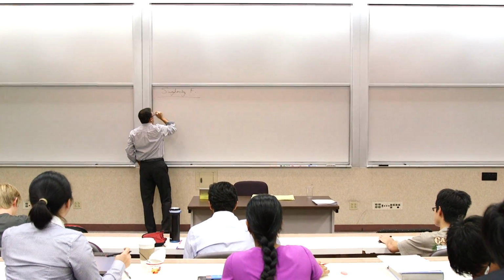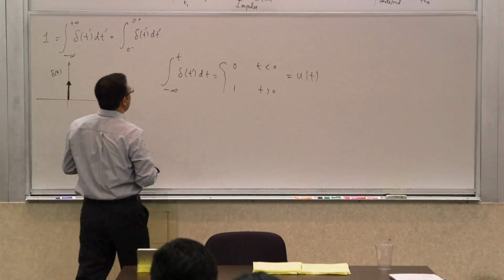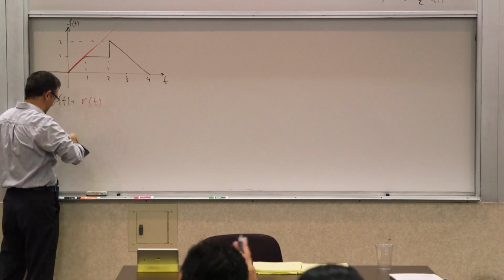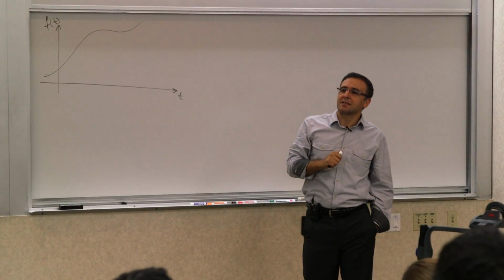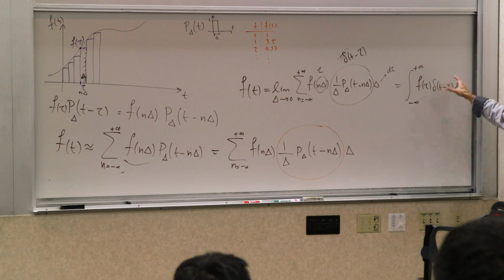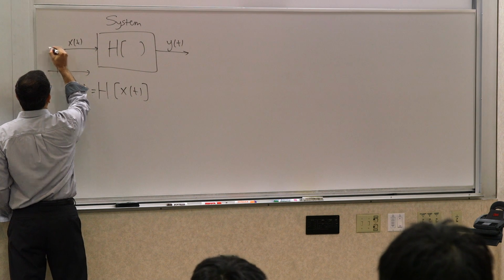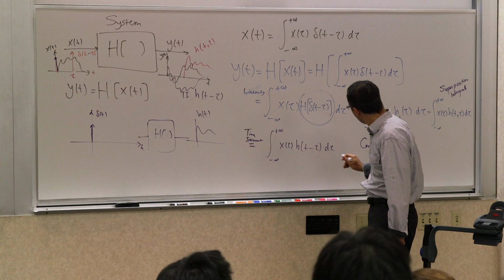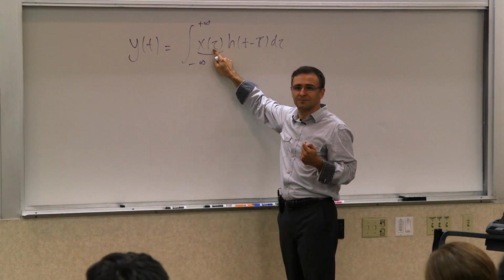012. Linear Systems: Dirac Delta, Sifting Property, Impulse Response, LTI, Convolution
Linear system Response: Singularity Functions, Dirac Delta, Sifting Property, Impulse Response, Linear, Time-Invanance, LTI, Superposition Integral, Convolution

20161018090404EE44